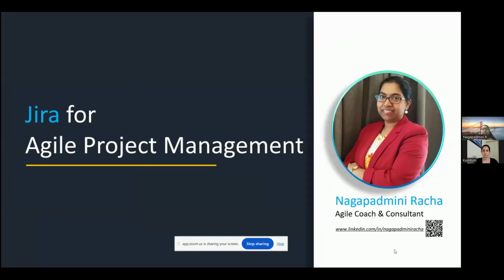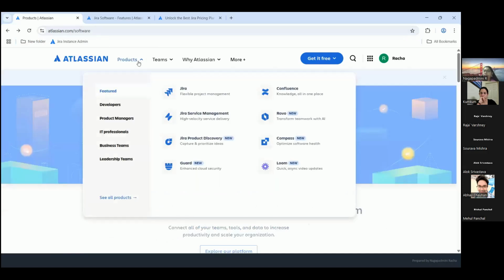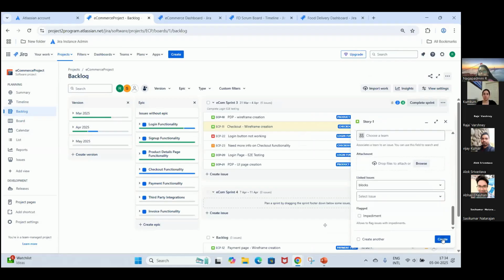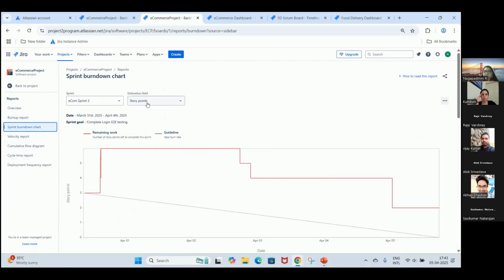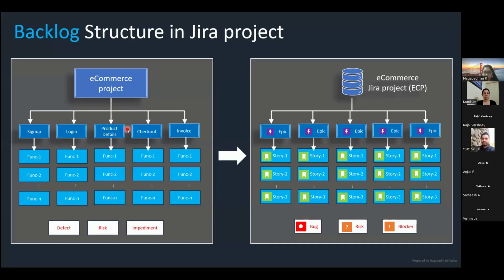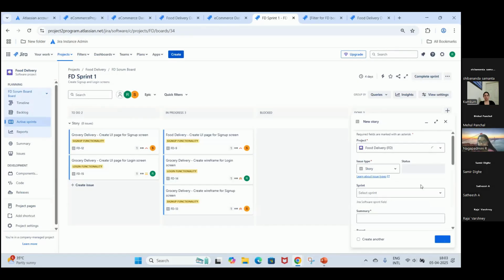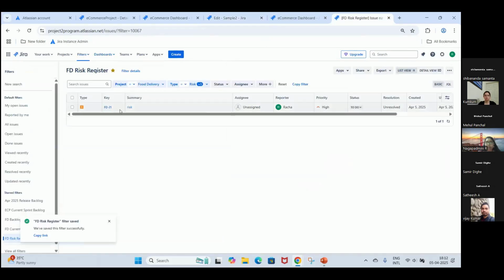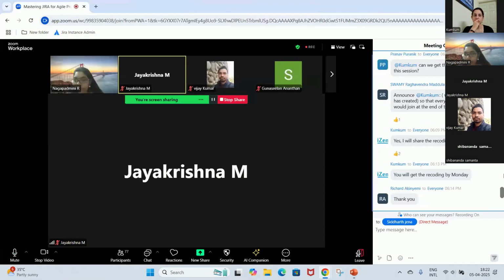Mastering Jira for Agile Project Management | Hands-On Demo with Real Use Cases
🚀 Welcome to our exclusive webinar: Mastering Jira for Agile Project Management
Hosted by Kumkum Sharma and featuring seasoned Agile Coach Nagapadmini R
, this in-depth session walks you through how to use Jira effectively in Scrum-based Agile projects. If you're a Scrum Master, Agile Coach, Project Manager, or Product Owner, this session is for you!

🎯 Key Topics Covered:
◻️ Jira fundamentals for Agile teams
◻️ Creating and managing Scrum projects in Jira
◻️ Structuring backlogs with Epics, Stories, and Subtasks
◻️ Using Jira Boards, Swimlanes, and Workflow Customization
◻️ Sprint Planning, Execution, and Retrospectives in Jira
◻️ Creating Dashboards, Burn-down Charts, and Velocity Reports
◻️ Tracking risks, blockers, and team workload
◻️ Jira for team-managed vs. company-managed projects
◻️ Jira gadgets and metrics for progress tracking
◻️ Best practices for story point spillover and sprint closure

💡 Real-World Use Case:
Explore how an e-commerce project backlog is structured and managed using Jira, complete with Epics, User Stories, and Sprint Planning.

📣 Interactive Session Includes:
✔️ Live Poll on audience roles and Jira familiarity
✔️ Q&A on splitting story points, managing dependencies, and using ScrumBan
✔️ Practical guidance on logging work, using dashboards, and flagging issues
✔️ Demonstration of free Jira Cloud version setup and project configuration